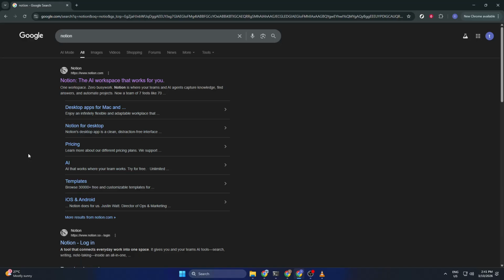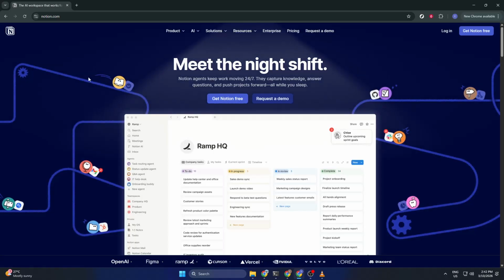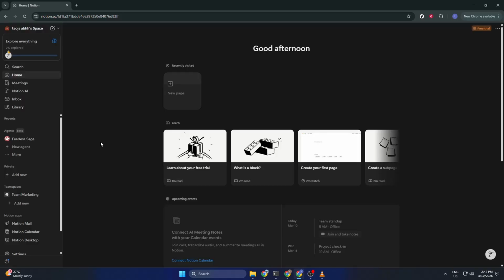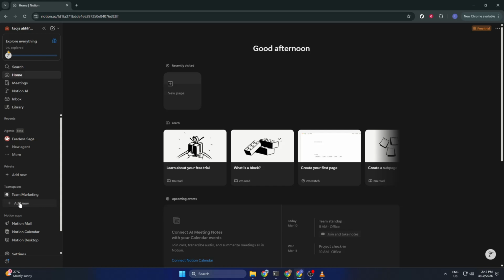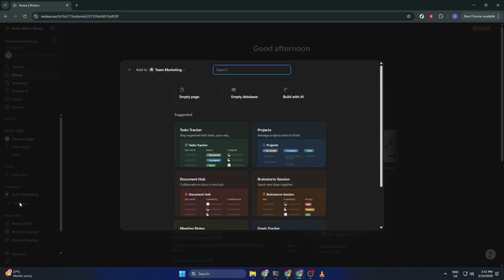How To Create A New Workspace In Notion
Want to create a new workspace in Notion to separate projects, teams, or personal tasks? In this video, you’ll learn how to quickly create a new Notion workspace and manage multiple workspaces efficiently.

This step-by-step tutorial shows you how to create a new workspace in Notion using the workspace switcher and account settings. You’ll learn how to set up a fresh workspace, organize pages, and manage different environments for personal use, teams, or business projects. This is perfect if you want to keep different workflows separated while staying organized inside Notion.